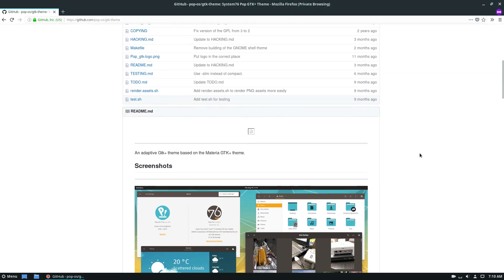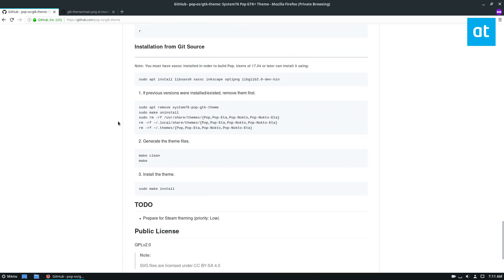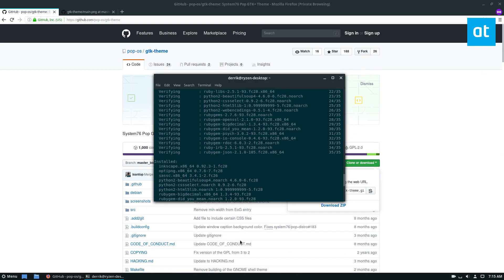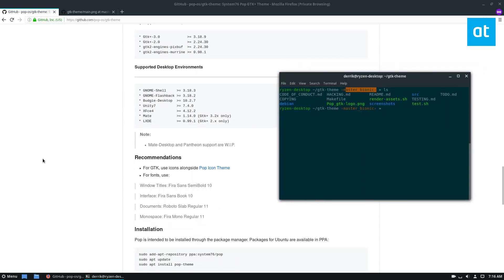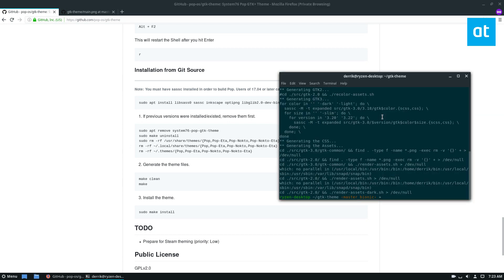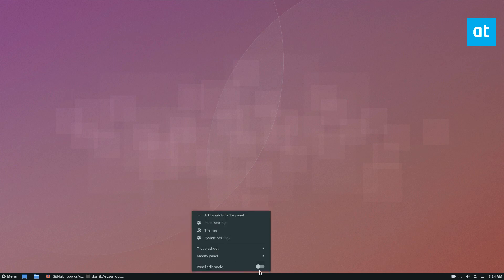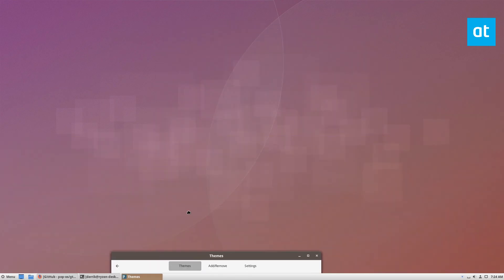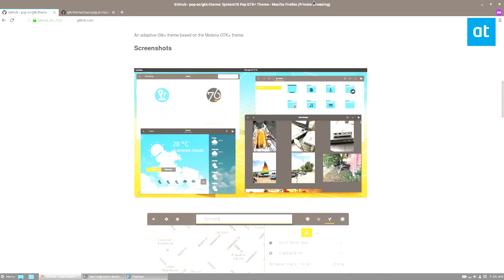How To Install The Pop GTK Theme On Linux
One of the largest Linux PC manufacturers has their own desktop theme now; the Pop GTK theme It’s built for GTK and works well with Gnome Shell, Gnome Shell, Gnome Classic, Unity 7, Xfce, Mate LXDE and even Budgie. The theme itself is based on the popular Materia theme.